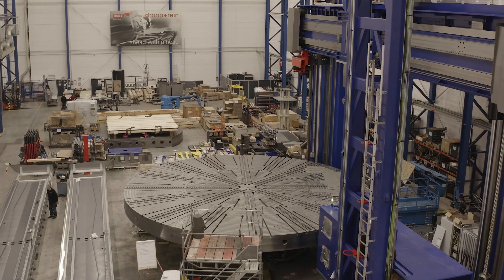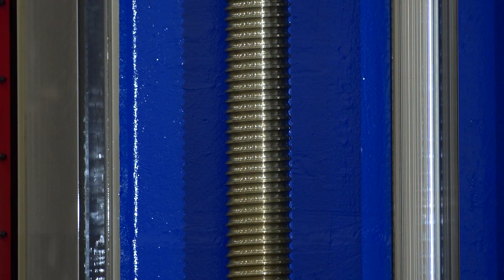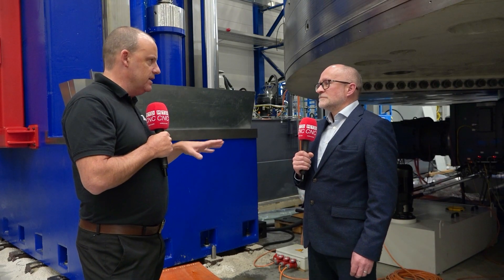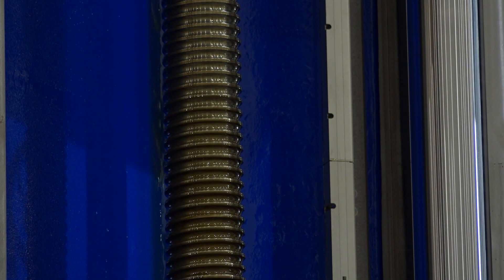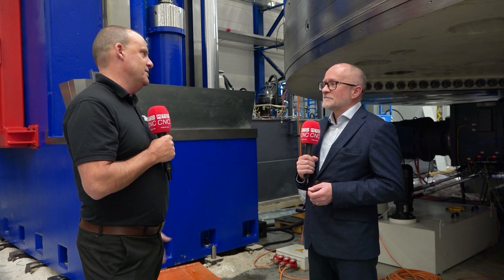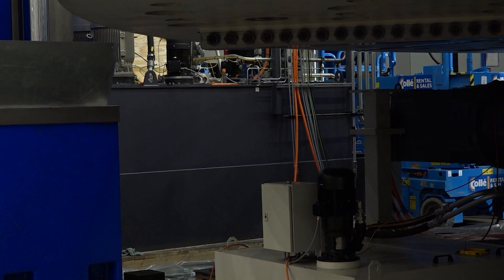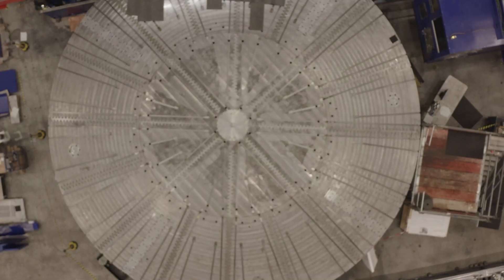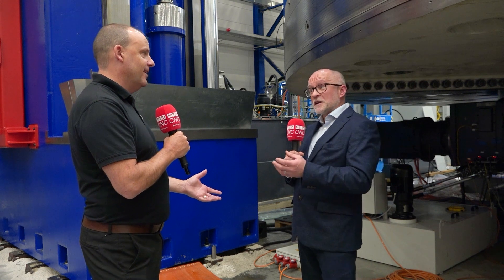Hydrostatic guideways explained with Starrag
How does removing metal-to-metal contact help improve machining productivity? Lee Scott of Starrag shares some great insight into advanced hydrostatic guideways that allow for complete control of the displacements of the machine where weight is applied. Standing on the massive 11m table of a vertical mill-turn multi-tasking machine at Starrag’s factory in Bielefeld, Lee describes the working of the metal-oil-metal system that prevents a catastrophic instance of two metallic surfaces binding each other. Watch the video to find out more about hydrostatic guideways around a system that pumps as much oil as there is in over 300 average-sized cars!

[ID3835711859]